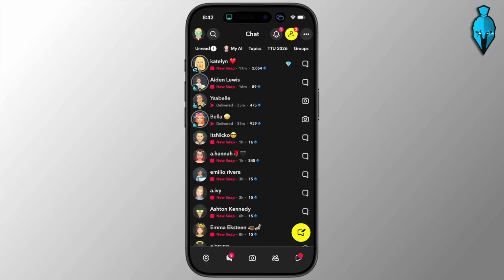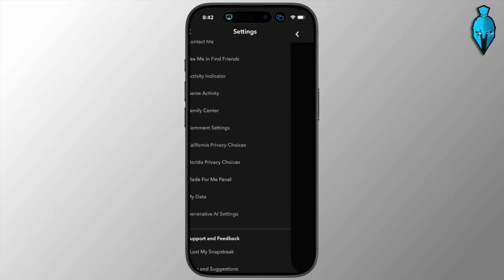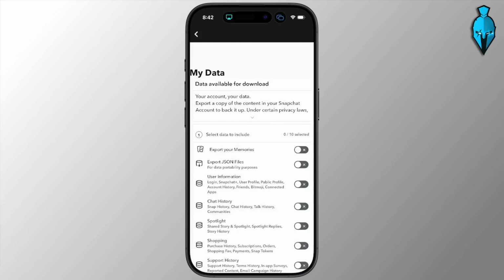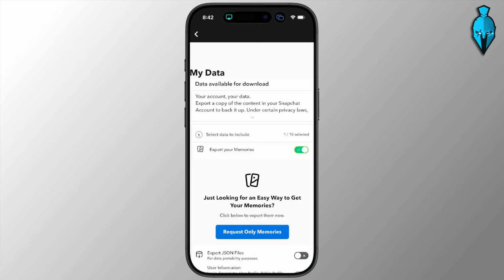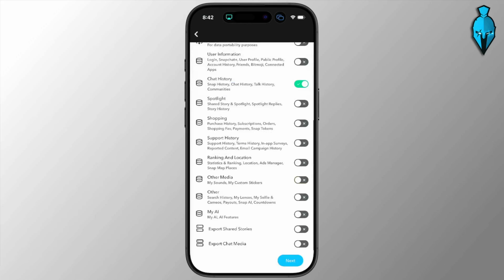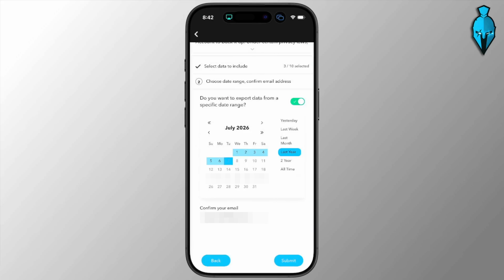How To Export Data in Snapchat - Full Guide